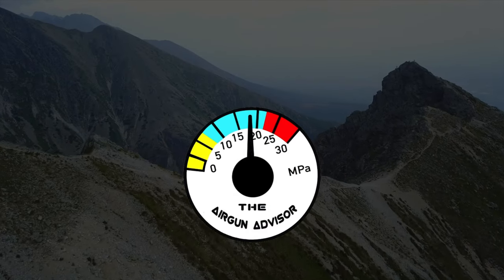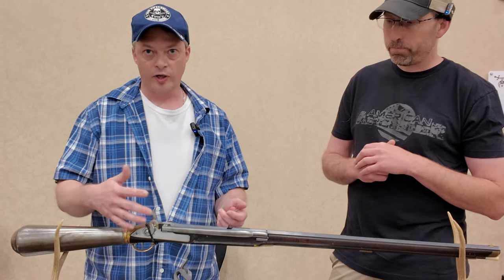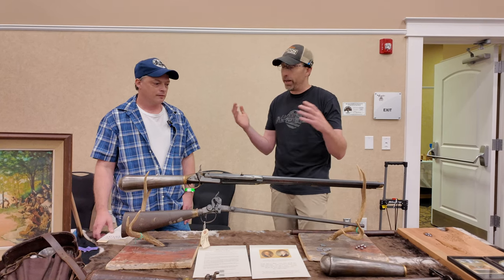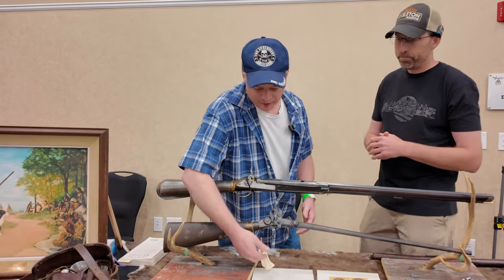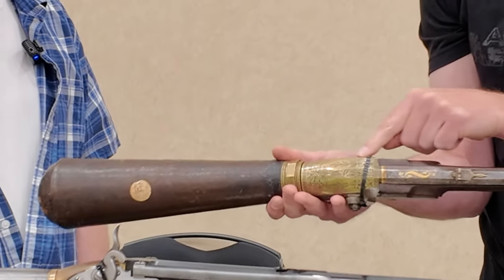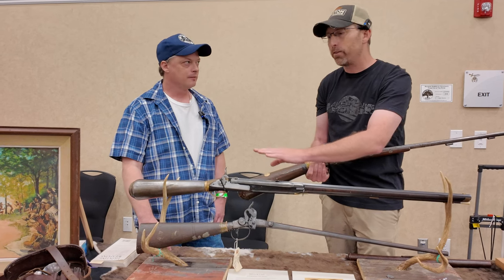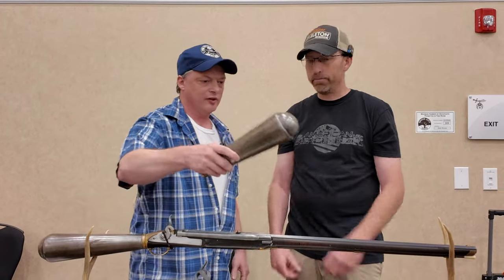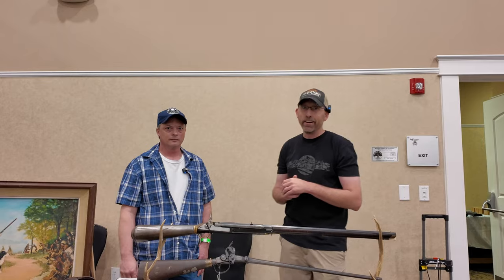World's Most Expensive Airgun : Lewis and Clark Expedition